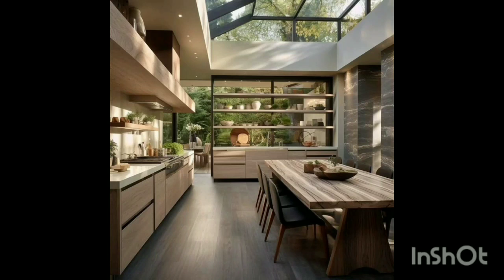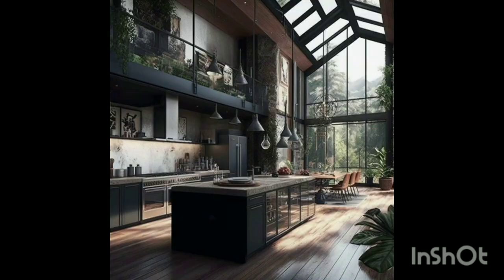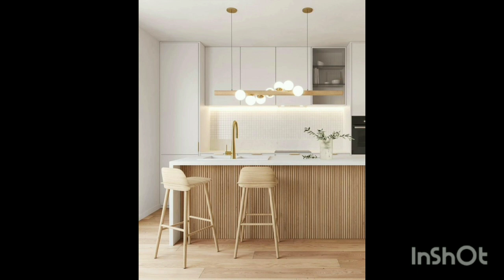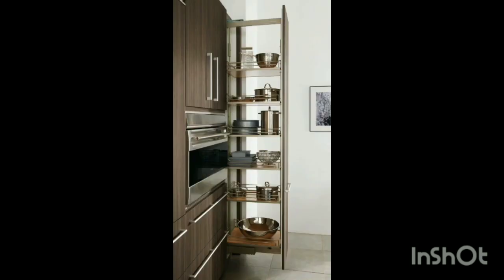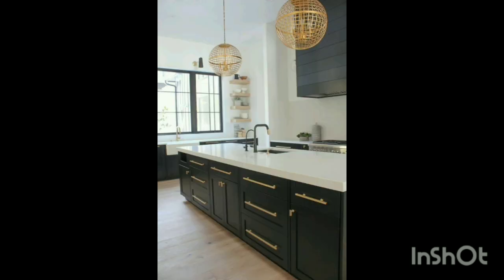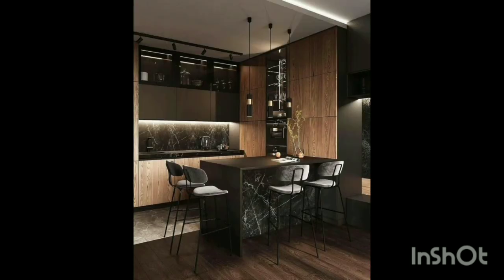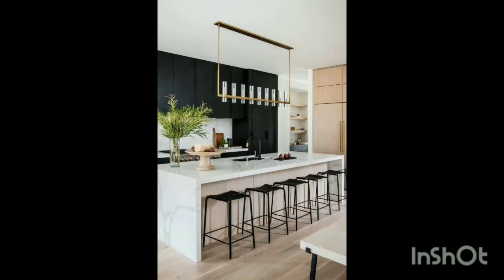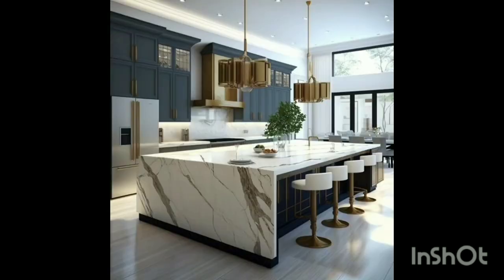Modern kitchen design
Modern kitchen design Modern kitchen interior design
kitchen interior style
modern kitchen
farmhouse kitchen design
different style kitchen ideas
look many beautiful kitchen design

# modern bedroom design
# small kitchen ideas
# living room decor
# christmas bedroom decor
# modern luxury house design
Hi I am tahira we also have a many different ideas home decor.We just built a home decor and enjoy sharing parts of our life with you
Thank so much for spend a time my channel